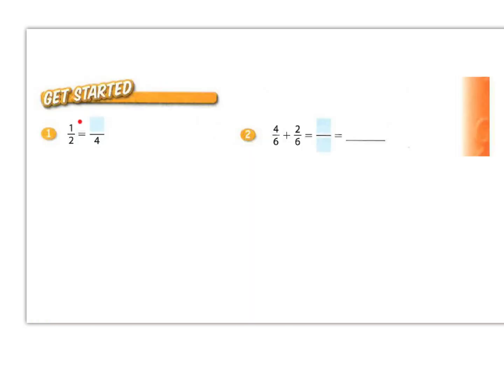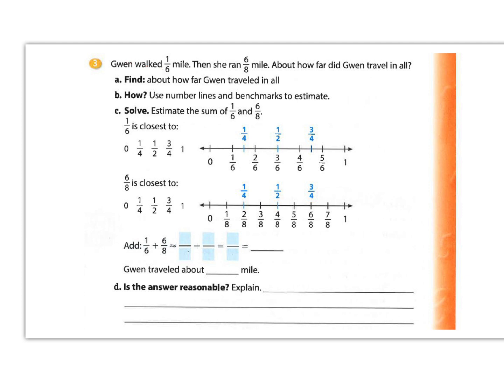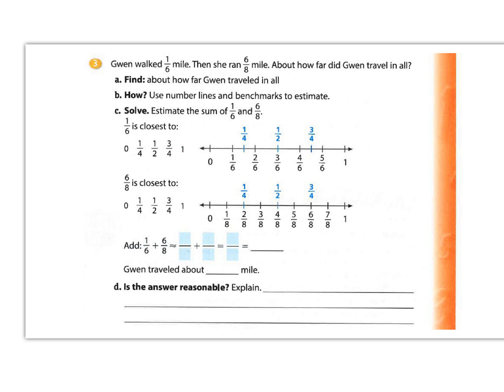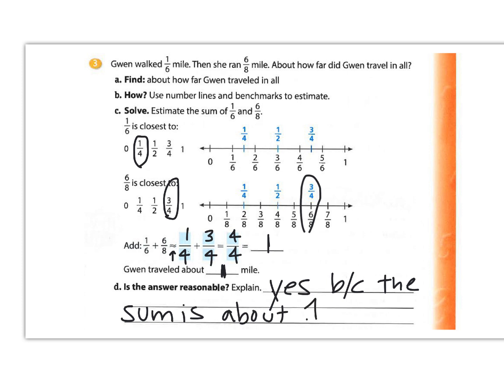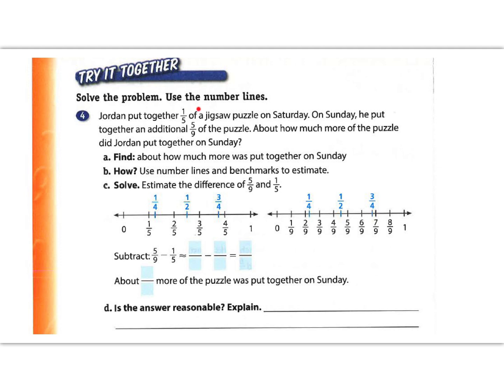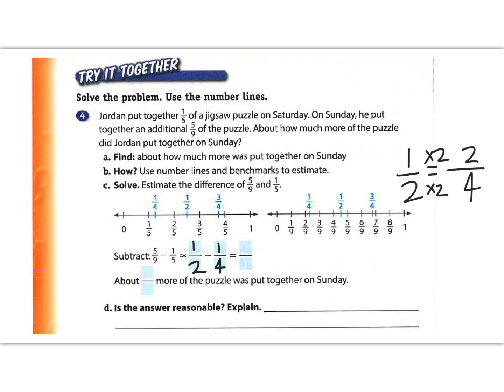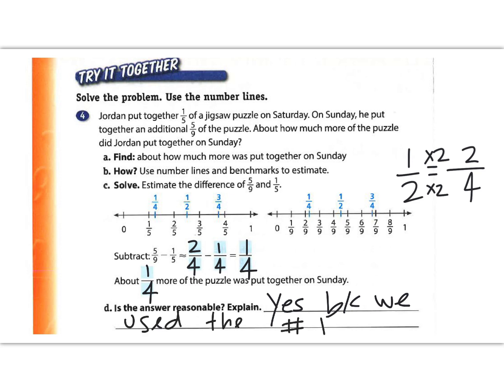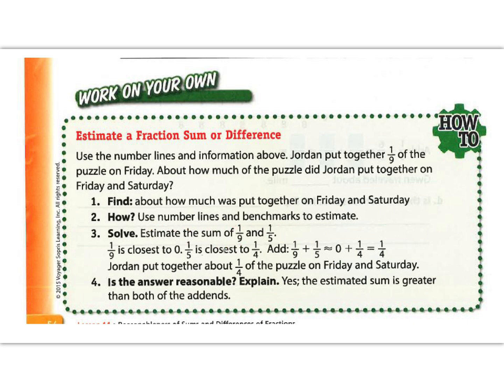VMath E 5.14